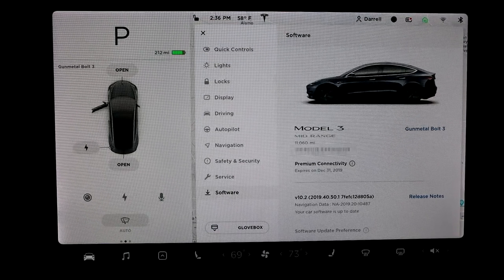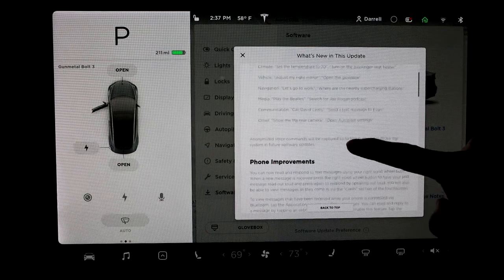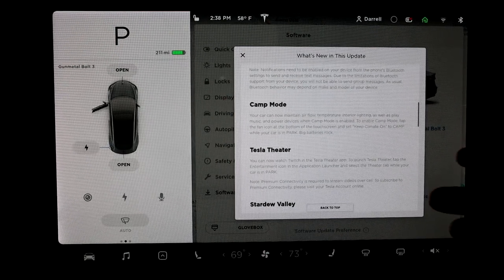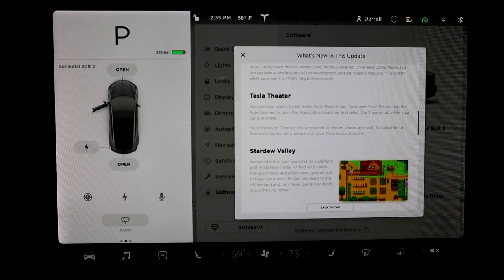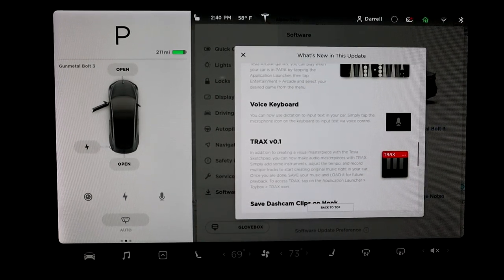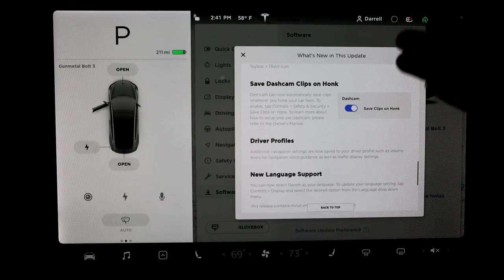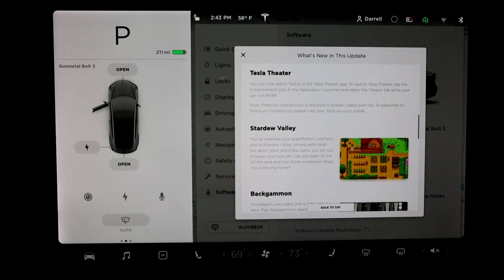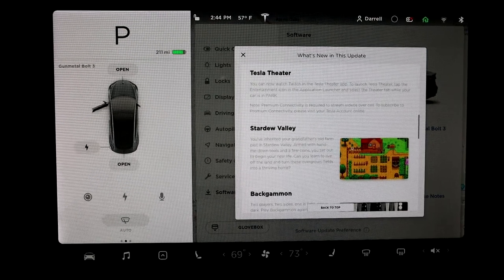Firmware 2019.40.50.1 Update for Tesla Model 3!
Just wanted to talk real quick about the latest firmware update 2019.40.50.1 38f55d9f9205 that popped up a few hours ago in my Model 3.

EDIT - For the save clip on honk - it looks like once you honk, the save feature delays about 5 seconds, then saves.  So you'll have the last 10 mins from that point!
FSD visualization – 6:59

Model 3 Jack Pads

Hello!  My name is Darrell.  I'm just a regular guy who likes editing and uploading videos to Youtube!  I really like teaching people how to do any and everything I have experience doing.  I also talk about my Tesla Model 3, so if you’re interested in talking EV vehicles, I'd love to chat!  In addition, I do product reviews and travel documentaries when the opportunity arises.  So if you're interested in any of these things, welcome!